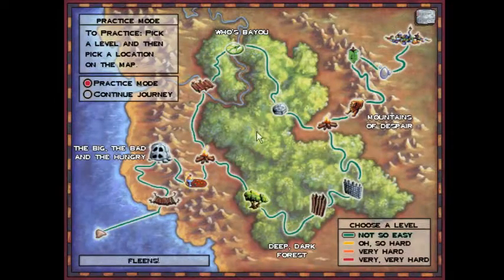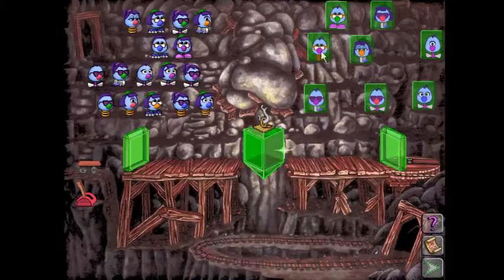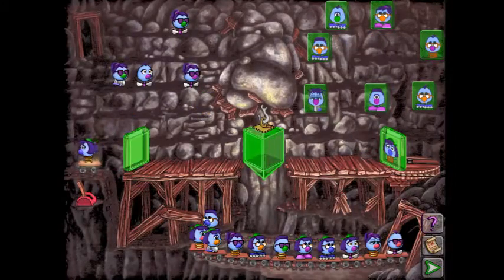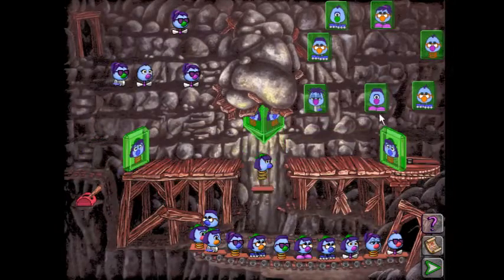Zoombinis - The Mirror Machine (Not so Easy) Algorithmic solution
Not much of an algorithm.